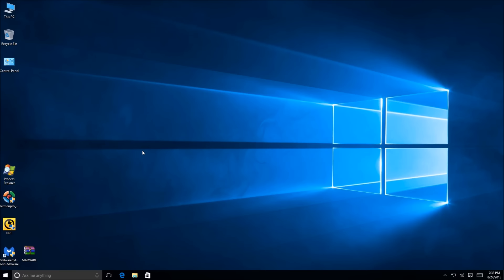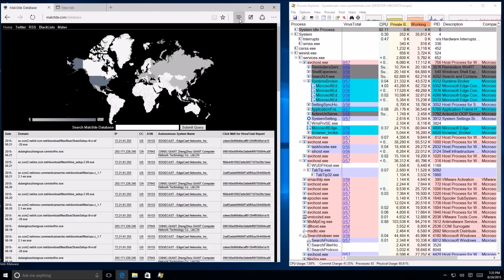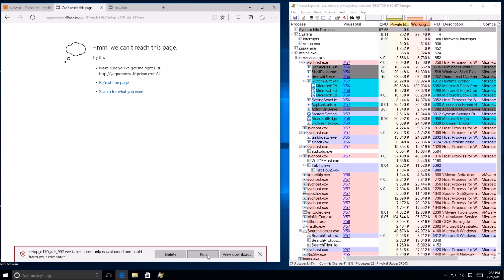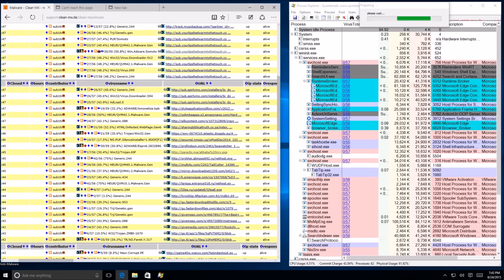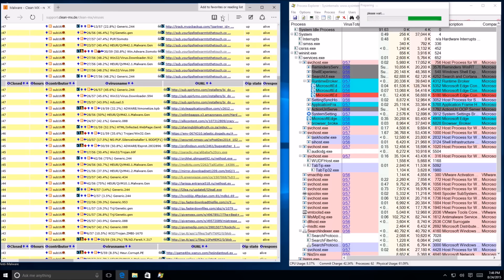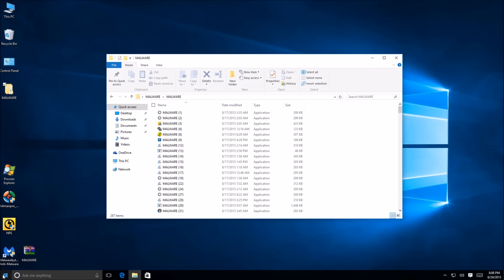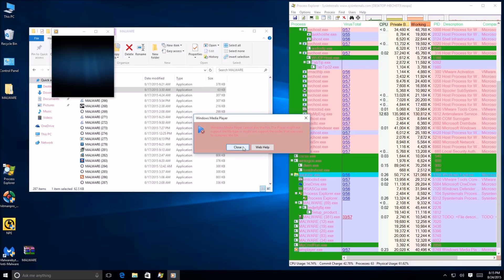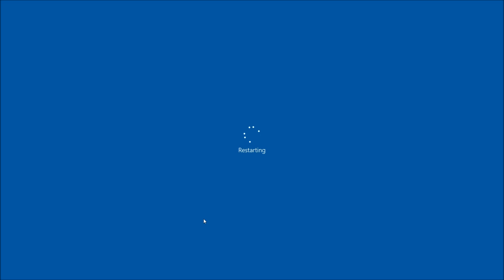Testing Windows 10 Security (Techie vs. User)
Techie and User test Windows 10's built in security against malware.  Sorry the review is kind of sloppy, but it's been awhile.  Enjoy!